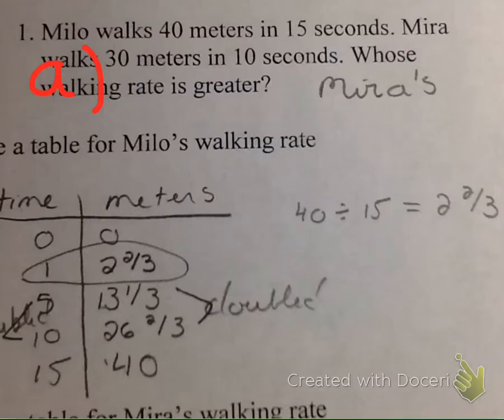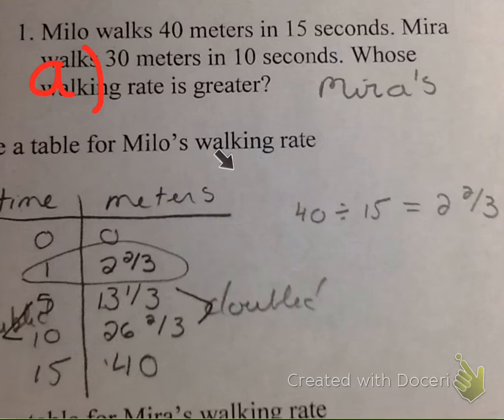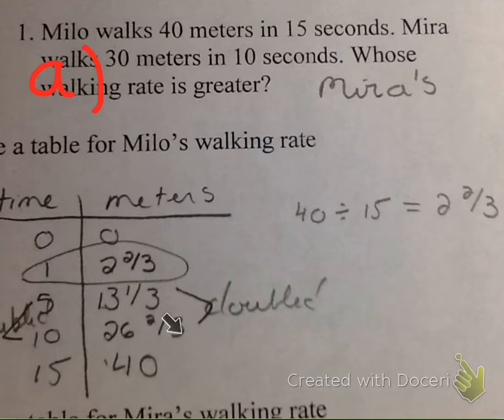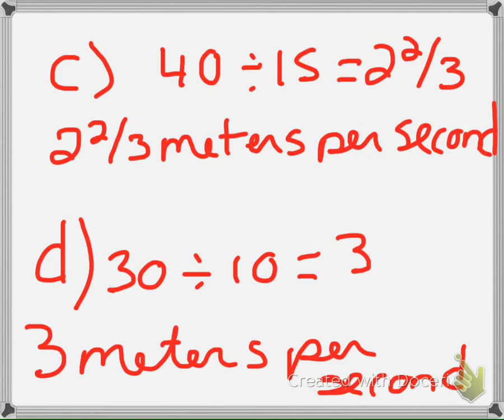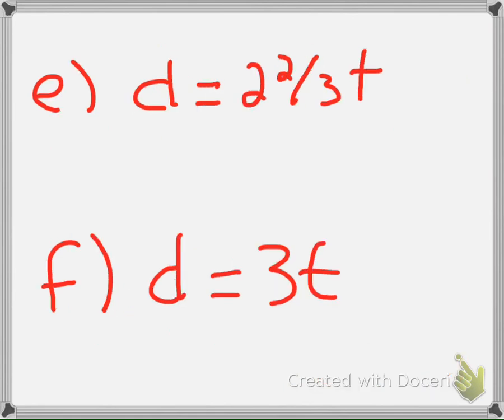hw 9-17-15 hw